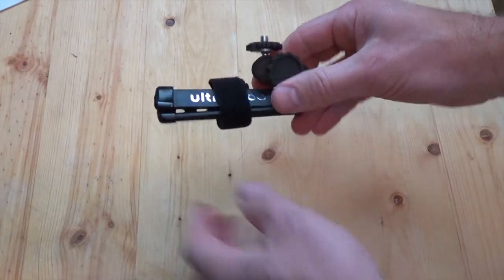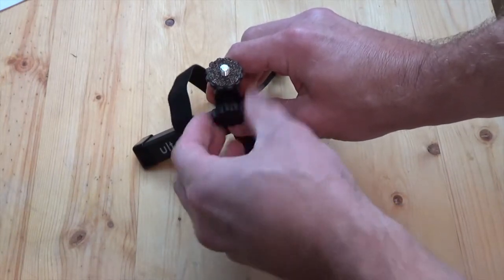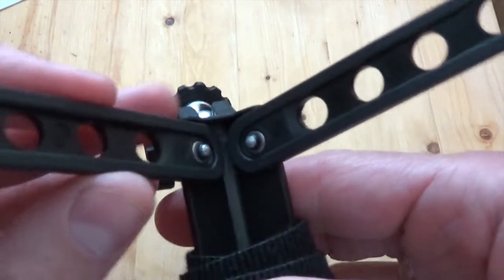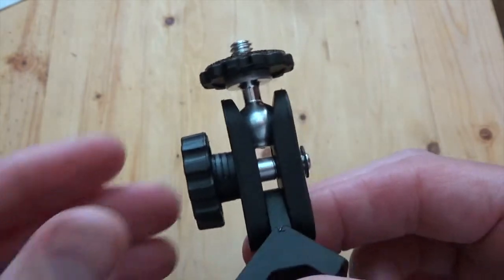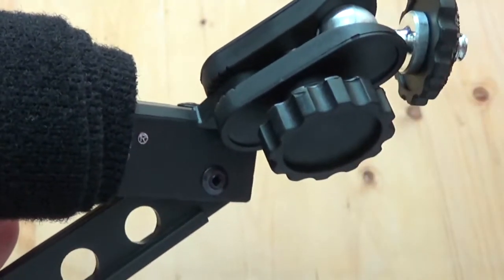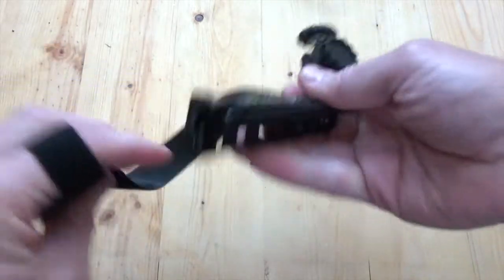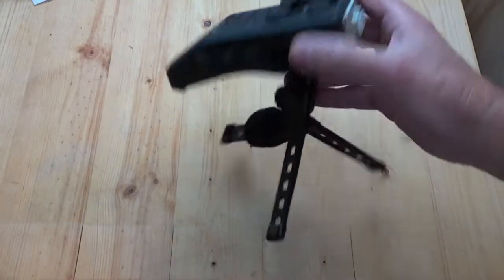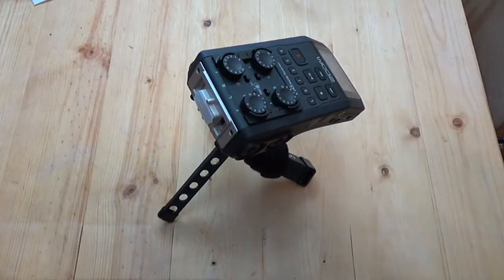PEDCO Ultrapod Tiny Tripod Review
The Pedco Ultrapod! I ordered one of these of the ol' internet. What are my thoughts?

Pedco Ultrapod

Any and all items reviewed on this channel are paid for with my own money. I do not review free items.